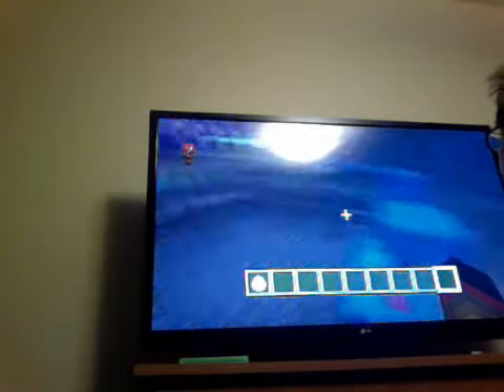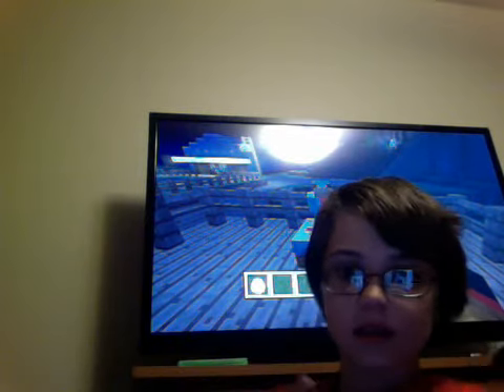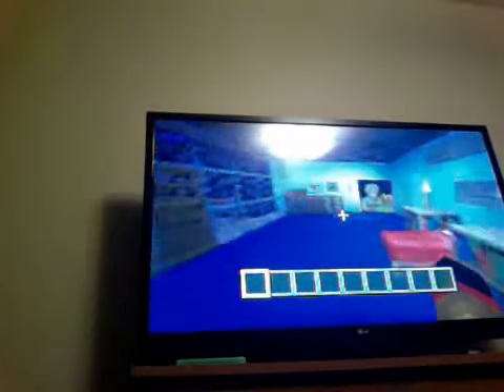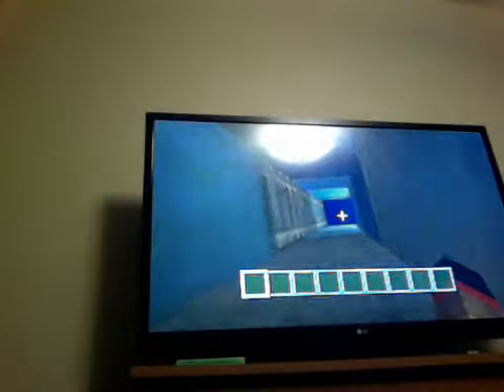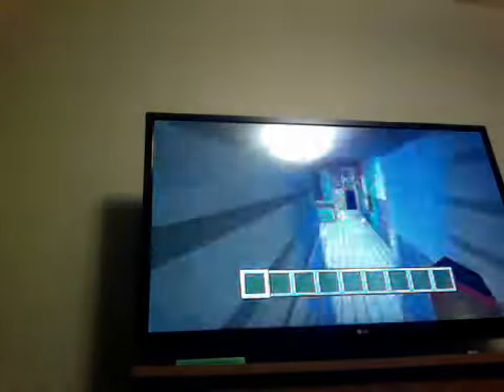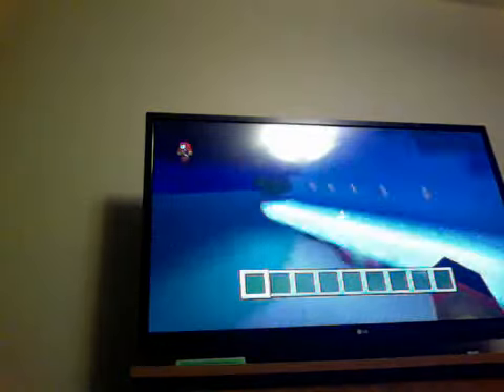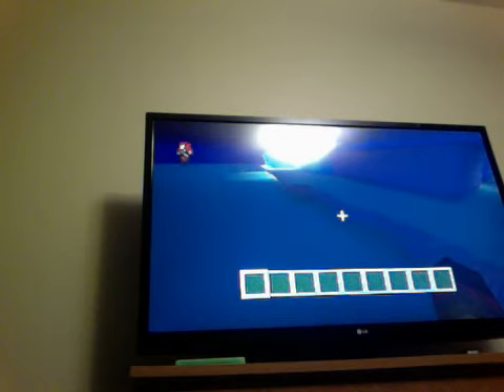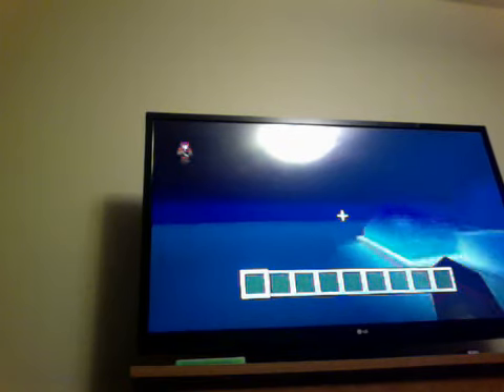Stampy World Remake (1)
Vid every Tue